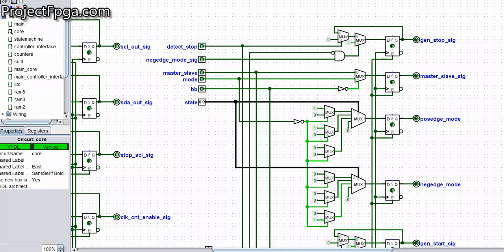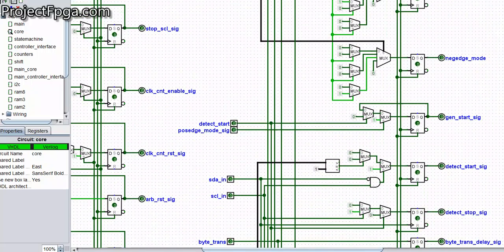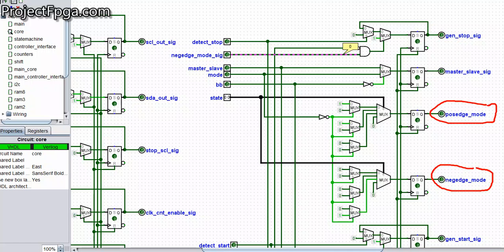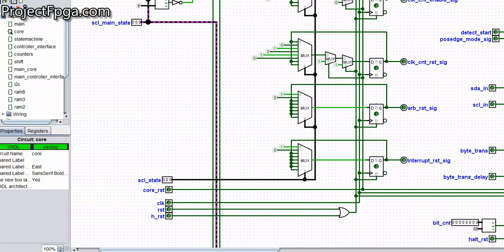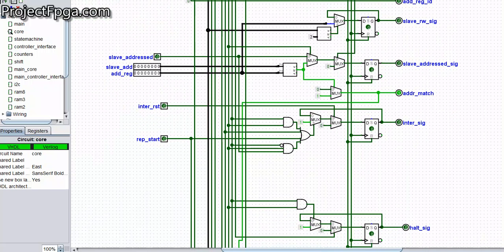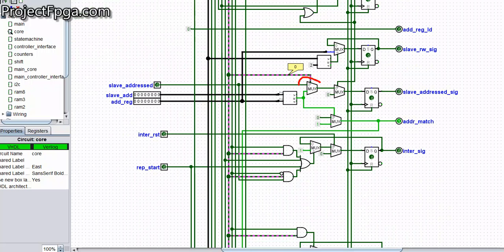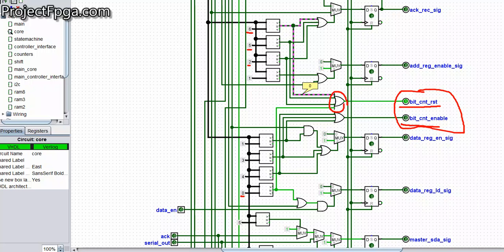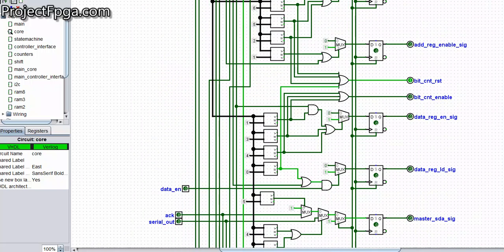The core (I2C Core)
Full Project , verilog code, tutorial and logism circuit